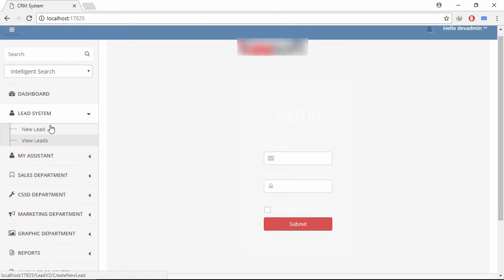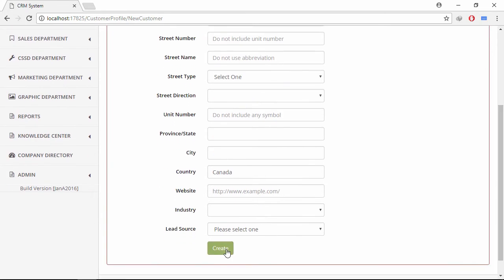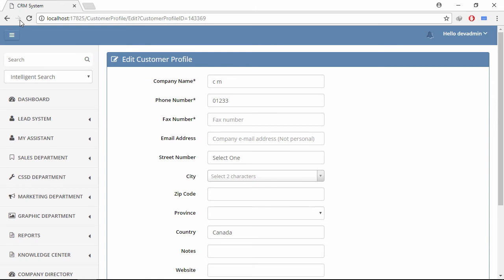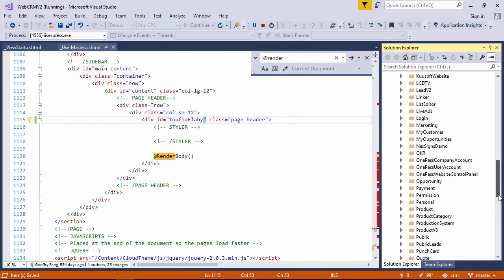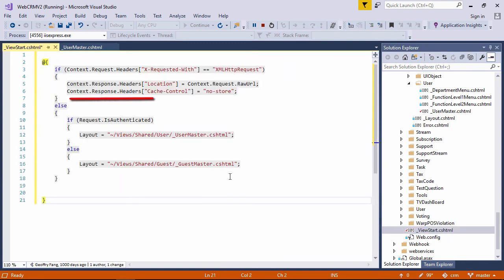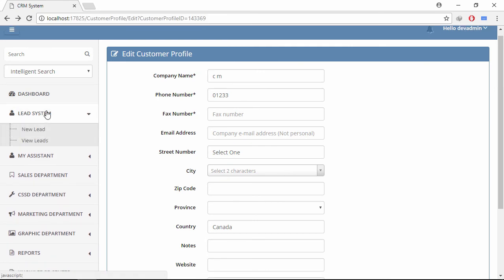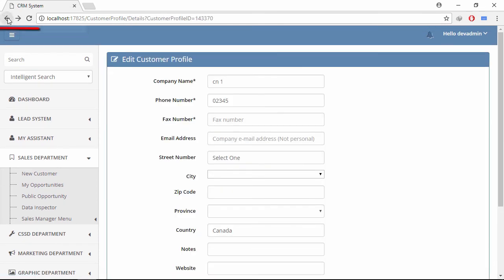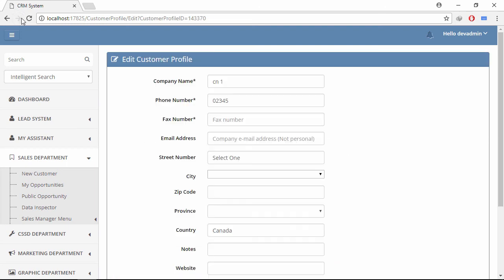ASP.NET MVC Single Page Application(Within 2 Minutes)[Udemy]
Turning any ASP.NET MVC Single Page Application Within 2 Minutes after using my toufiqElahySPA.js(jquery plugin). this plugin is responsible to turn any web application into Single Page Application.
no need angular, react,vue, knockout or any other javascrpt framework to learn.

Creative way to turn any ASP.NET-MVC or ASP.NET Core Application Into Single-Page Application Within 2 minutes after using my (toufiqElahySPA.js)Jquery Plugin. Here, toufiqElahySPA.js is a Jquery Plugin which is responsible to turn any web application into single page application. I developed this Plugin to minimize developer's effort while working on Creating Single Page Application. Let's see, how my Plugin can make developers life better. Single page applications are more capable of decreasing load time of pages and the amount of data transfer from server to client. Why This Course? 1.There are several pain points while working with Javascript framework like AngularJs, React, VueJs, Knockout, meteor e.t.c. in a ASP.NET MVC application in order to create Single-Page Application. Few Pain Points Are: (*)Need to specify routing for each request (*)Need to modify Server side technology according to Javascript framework (*)Only possible to debug on run time (*)Hard-coded data-binding caused too many error (*)Increase the complexity a lot 2. developer no need to learn any javascript framework and also no need to write much Jquery code to make Single Page Application after using my Jquery Plugin(toufiqElahySPA.js). Note: developer can also use other JavaScript framework(angularjs, knockout, react e.t.c.) side by side with my Jquery Plugin. But no need, i will prove. 3.I applied the Plugin in a .NET Web application. This plugin will also work for Other Web Technologies too. I will show in my future course. 4.90% of time Developer no need to Create View-model Classes. 4.This course is so important to Developer who loves: Strongly Typed data-binding(Razor code), Compile time error checking, auto code completion(IntelliSense), Re-usability , not to get Run-time error unexpectedly , to get rid from complexity should definitely take this course. Why (toufiqElahySPA.js)Jquery plugin is better than any JavaScript framework: (1) Developer won't need to write too much Javascript code after using my plugin wheres developer usually writes too many javascript code while working with AngularJs(javascript framework) (2) Developer won't need to write Jquery ajax code because the plugin has ajax function specified which will be called automatically as a common function (3) Developer won't need to specify routing as like AngularJs because My plugin will follow ASP.NET MVC routing by default. (4) Developer can learn using my plugin easily and quickly. just need to follow only 5 rules of my plugin and any complex scenario can be achieved through this plugin like AngularJs [i will prove] (5) Developer can also make Single-Page app even not following those 5 rules of the plugin. Those rules are for critical situation. First 2 rules is enough to solve any heavy lifting work. What technology is used in front-end? Mainly Jquery,HTML & Razor Code What technology is used in back-end? c#, Linq, ASP .NET-MVC, Entity Framework What tools you will need? Any Version of Visual Studio will Work but try to get Latest Updated Version, ASP.NET Core 2.0 will need to be installed in your Machine, Any browser Whatever you like most Why I applied My Plugin to Asp .NET Core application: Cross-platform needs. High-performance and scalable systems. All coding best practices (asynchronous programming, dependency injection) Within this course I will Show: How powerful and complex cross-platform single page application we can build with my Plugin And how my SPA technique can improve the Software performance both on server and client side. How toufiqElahySPA.js(jquery plugin) works: If End user click any Link or submit any Form or click Backward or Forward button on browser, the common ajax function of the Plugin will be invoked automatically. 5 rules of the plugin to handle critical situation: I will explain all these 5 rules in 10 minutes within this course. True fact is: learning these 5 rules are enough to learn this entire Course. Learn By Doing.